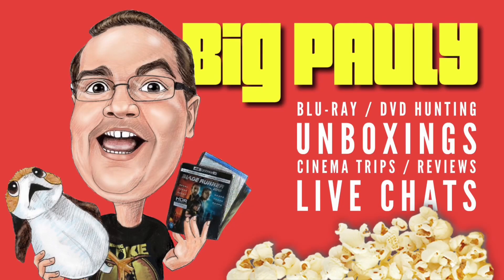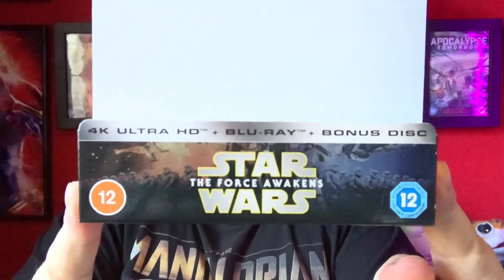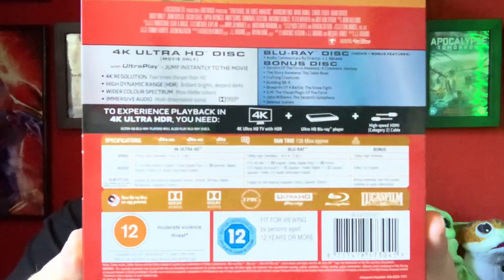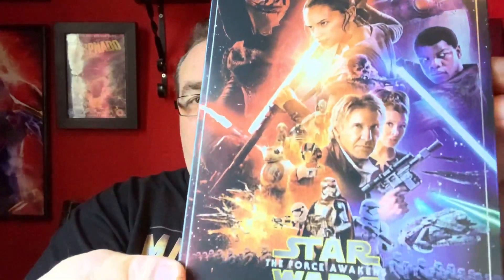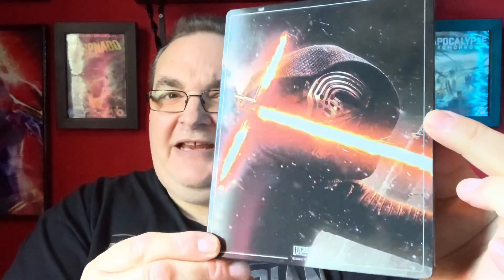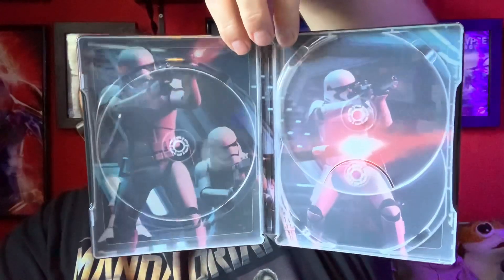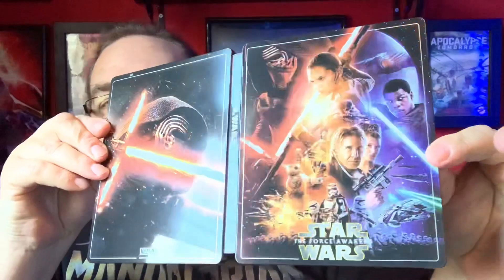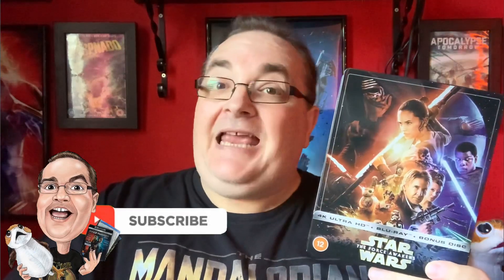Star Wars: The Force Awakens 4K ZAVVI Exclusive Steelbook Unboxing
Hey folks, it’s time for another ZAVVI exclusive 4k Steelbook Unboxing. This one is for Star Wars: The Force Awakens.

🔹Facebook Group - Big Pauly Chatting Movies

Panasonic DMP-BDT700 Blu-ray Player
SkyQ mini-box

Big Pauly